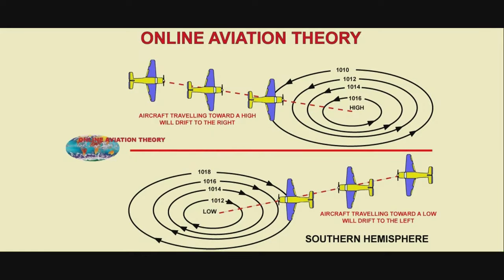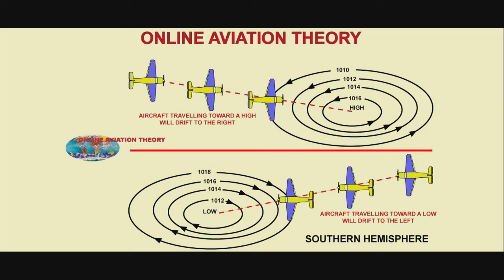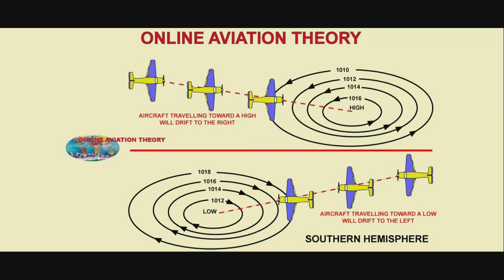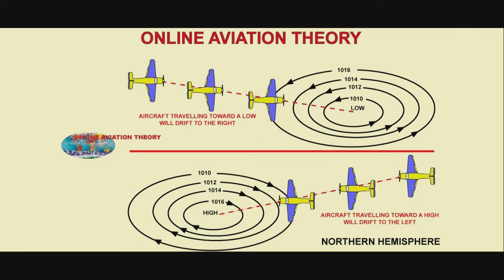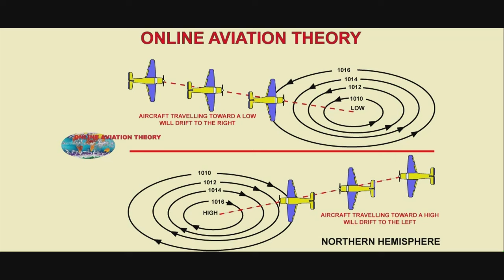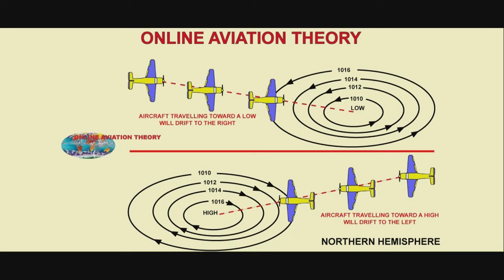Summary Met Wind Aircraft Drift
This is one of over 500 audio summaries in the Online Aviation Theory website.
There are also numerous video files illustrating some of the more complex aspects of the course.